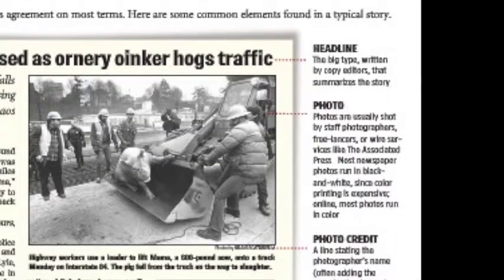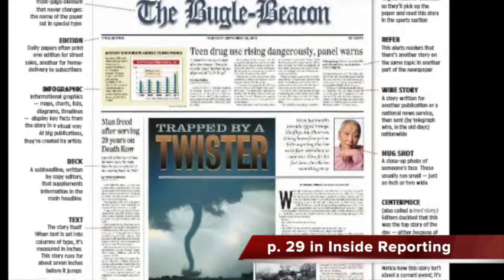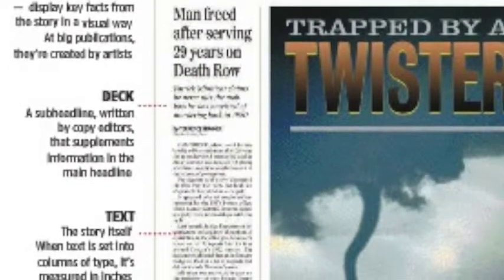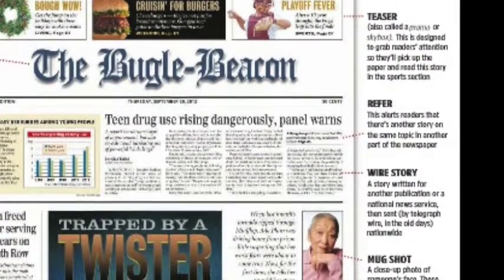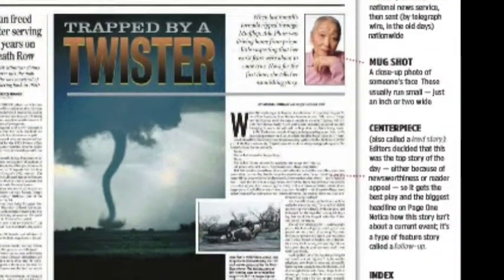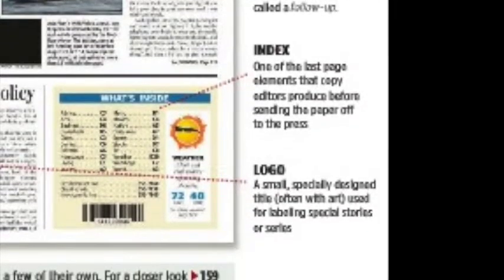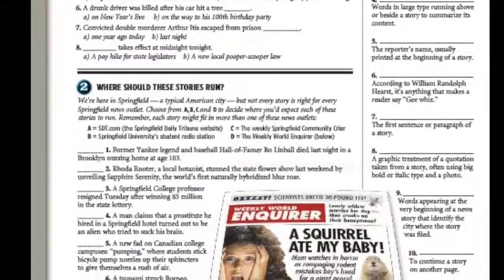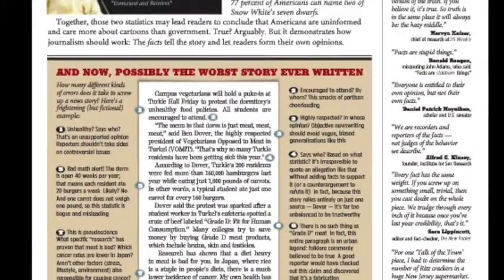Week 2: Convergent Lecture: Parts of an Article and Editorializing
I go over parts of an article, front page, and the opinion-in-news sections you want to read and study in preparation for our tests.